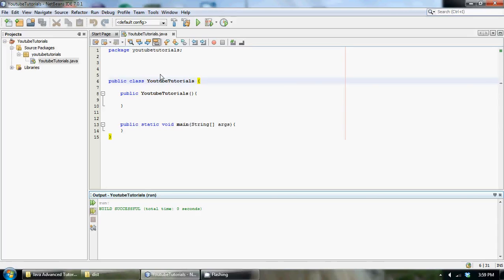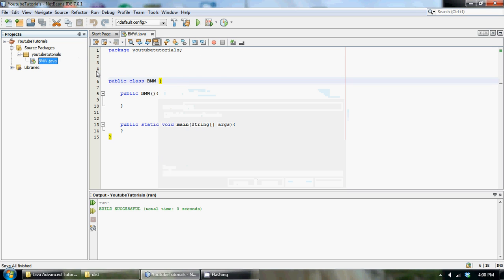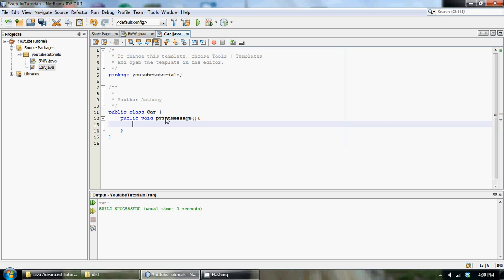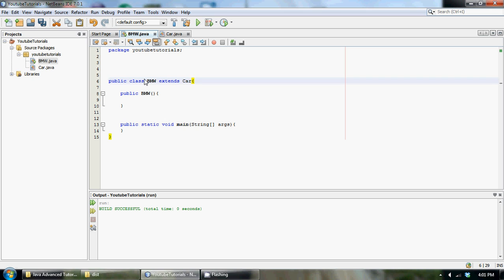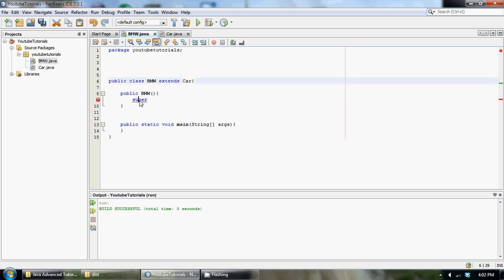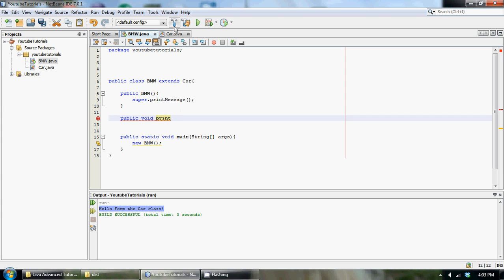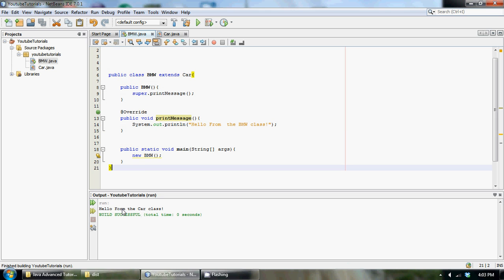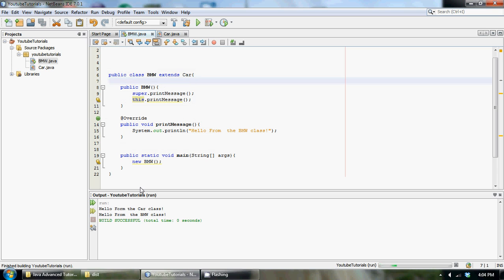Java Advanced Programming Tutorial 14 Inheritance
How to use inheritance in java to inherit a class